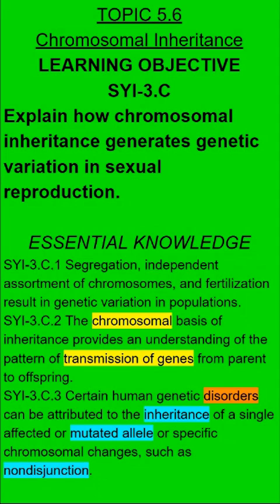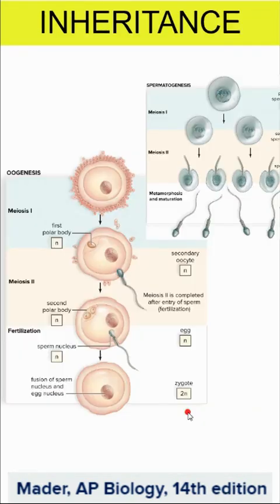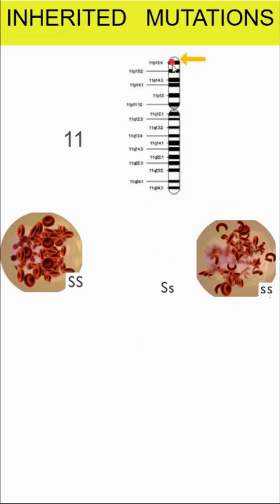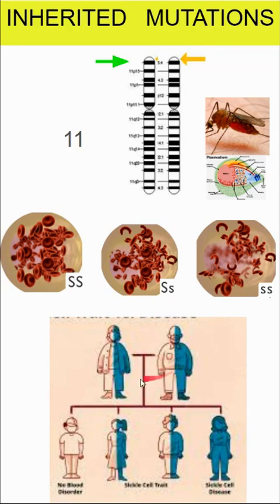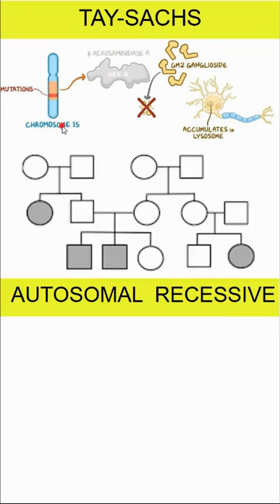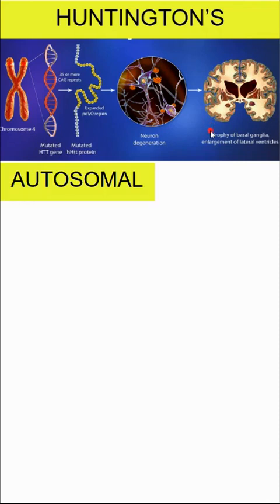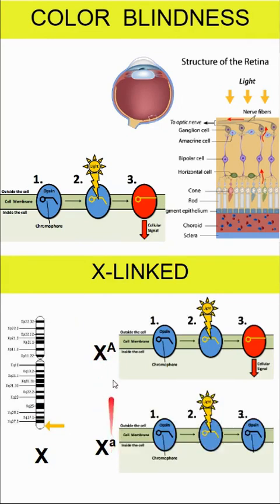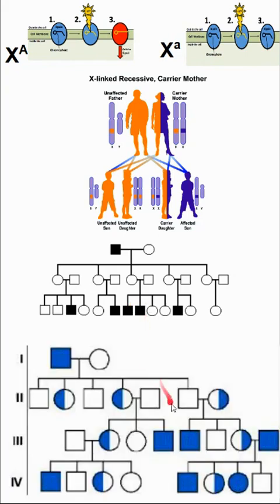AP Bio Topic 5.6 Chromosomal Inheritance (mutated alleles)